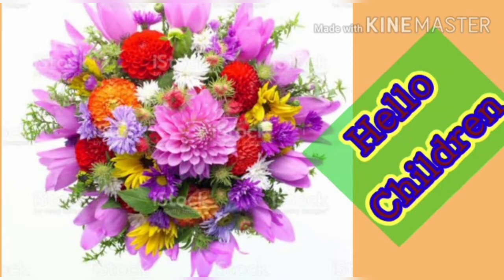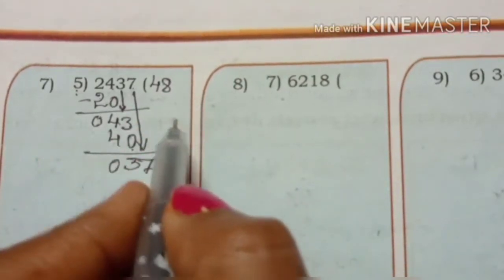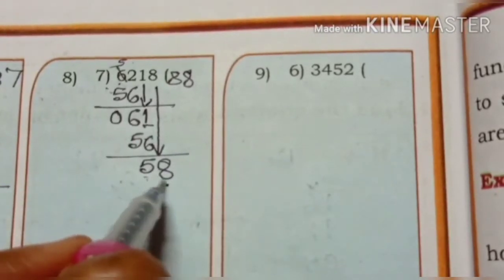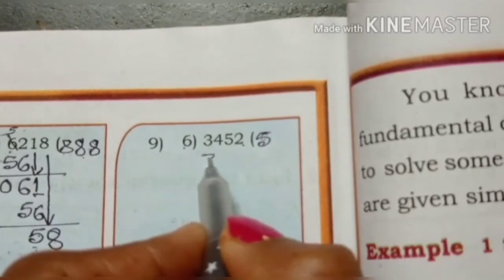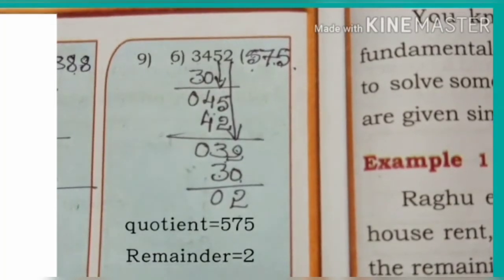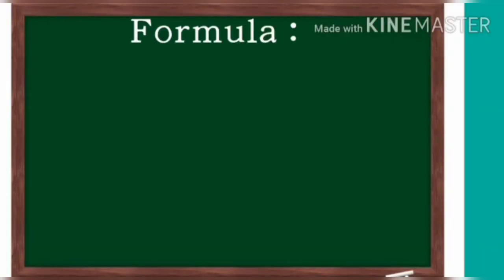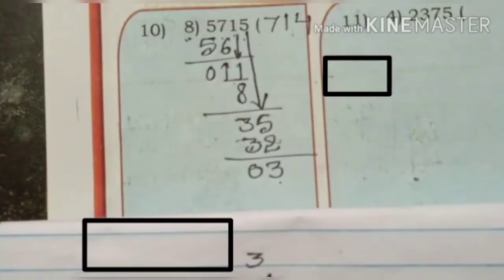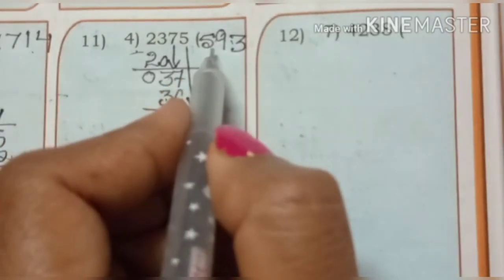Karnataka state syllabus 4th std Mathematics Chapter-6 'Division' Part-5